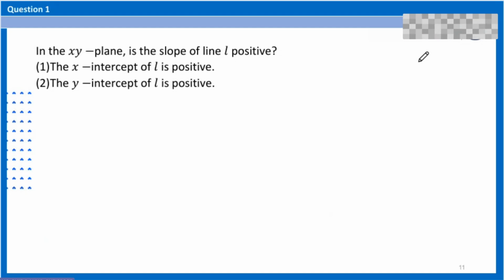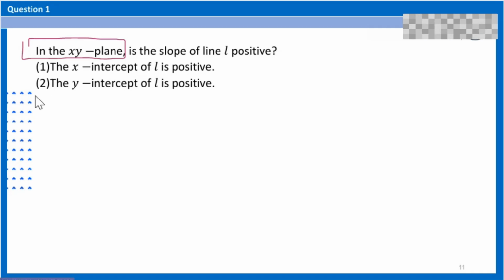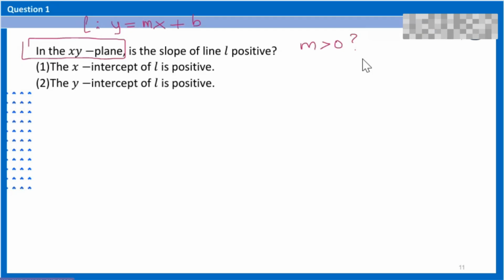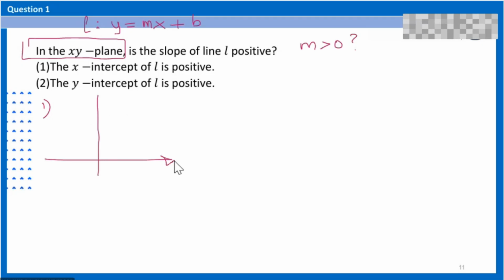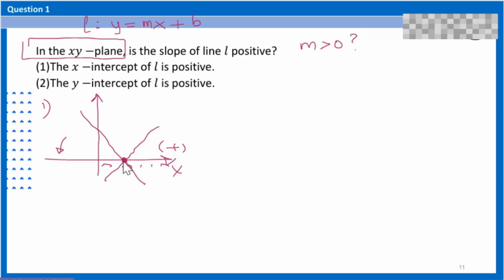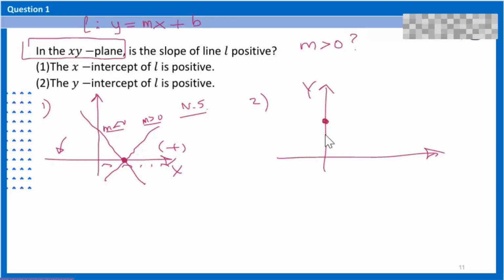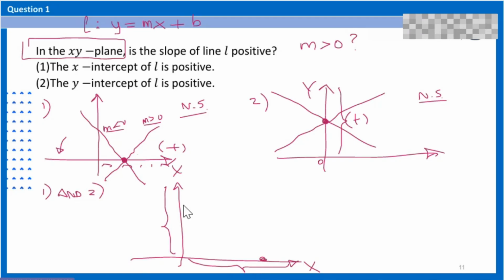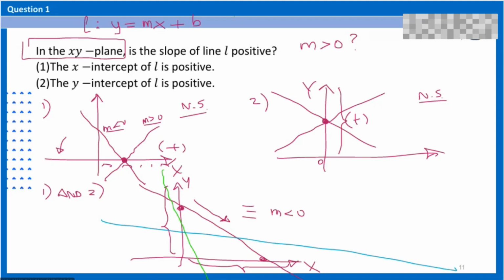CoordGEOM Q01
Data Sufficiency
Coordinate Geometry